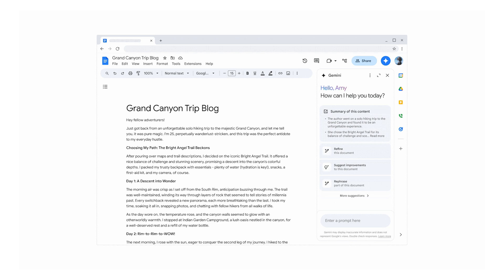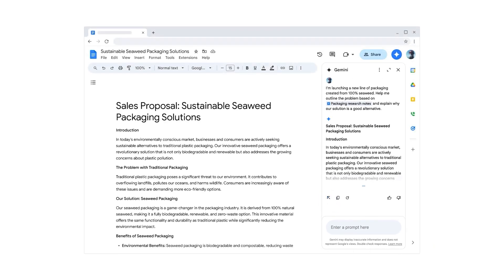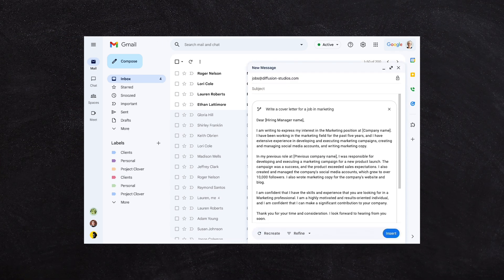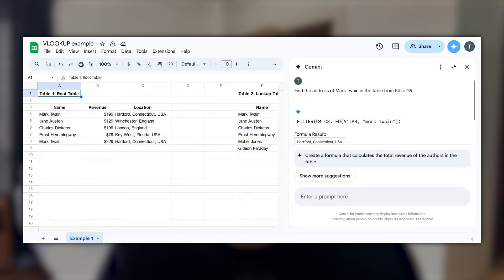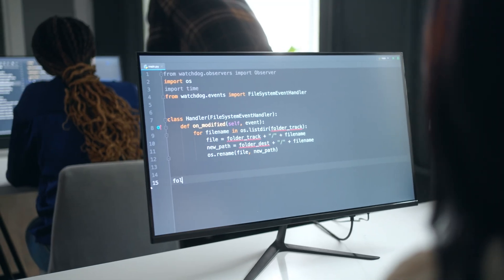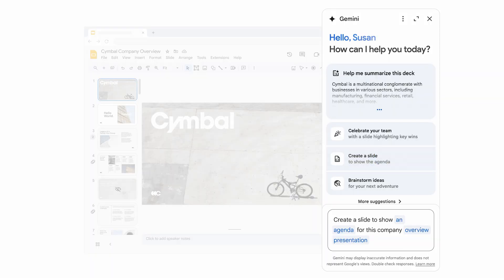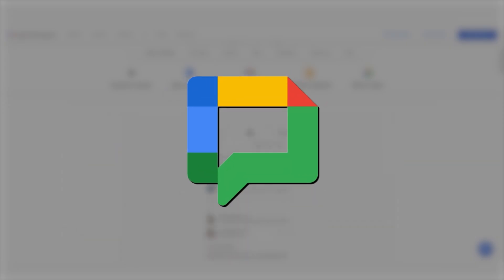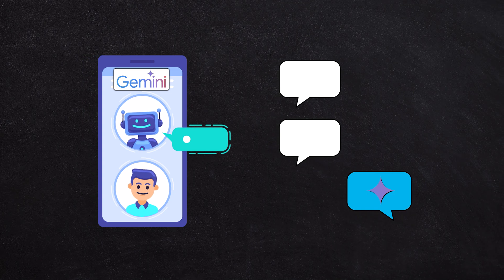Gemini in Workspace | 2025 Guide for Business Owners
Unlocking Google Gemini AI: Transform Your Google Docs, Sheets, Gmail, Slides, and More!

Join Pete Moriarty as he delves into the functionalities and enhancements brought by Google Gemini AI. Explore how this understated tool is revolutionizing Google Docs, Sheets, Gmail, Slides, and other Google Workspace applications. Pete shares his expert insights, showcasing Gemini's strengths and where it falls short, backed by over 20 years of experience in small business technology. Learn how Gemini can optimize your workflow, from generating quick responses in Gmail to visualizing data in Sheets, and even leveraging extensive business insights from Google Meet transcriptions. Whether you're a tech enthusiast or a beginner, this guide will help you maximize Gemini's potential.

00:00 Unlocking the Potential of Google Gemini AI
01:06 Getting Started with Google Docs
03:13 Enhancing Your Gmail Experience
04:42 Analyzing Data with Google Sheets
07:22 Creating Presentations with Google Slides
08:30 Improving Communication with Google Meet and Chat
10:43 The Real Value of Gemini for Your Business